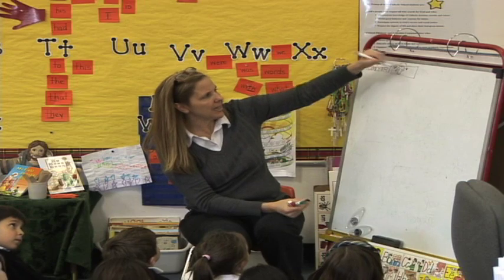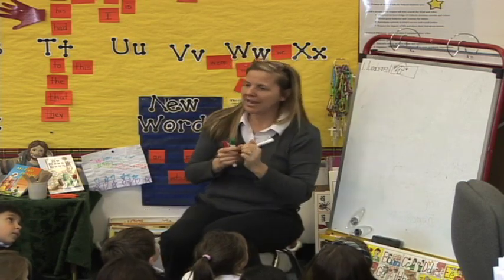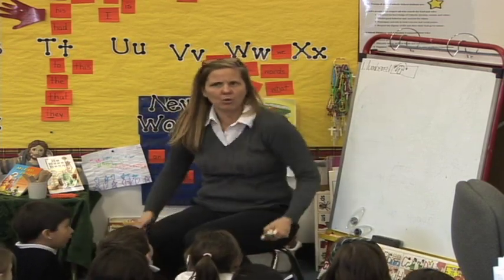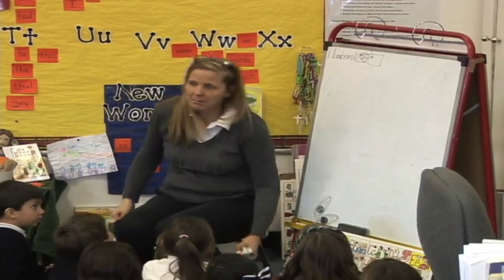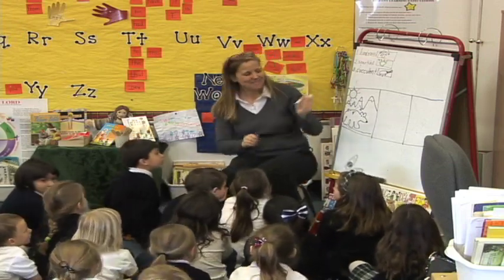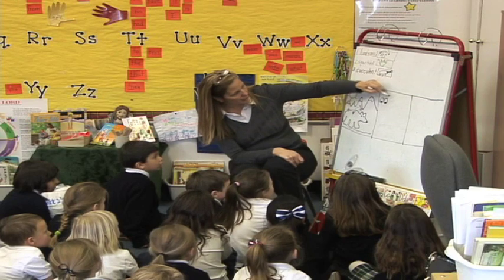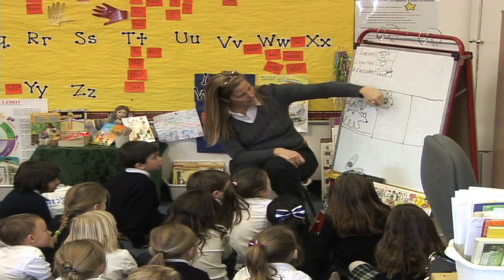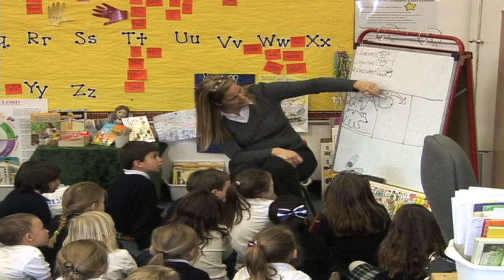Word Masters to Movie Scripts in Kindergarten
Utilize Word Masters to introduce robust vocabulary, then integrate the vocabulary into academic language practice with Movie Scripts.